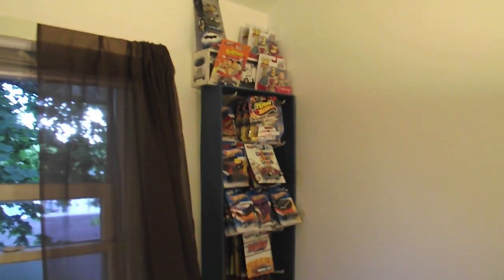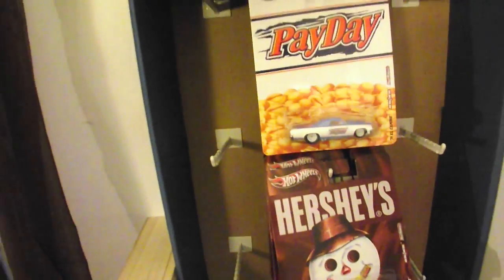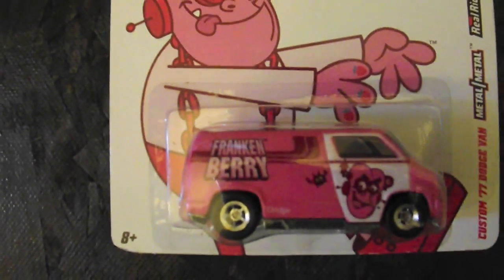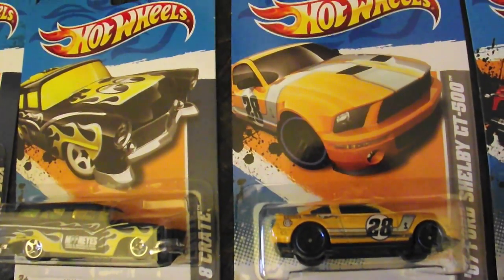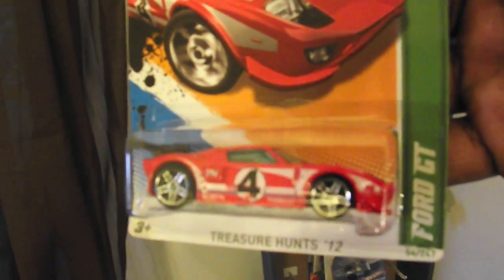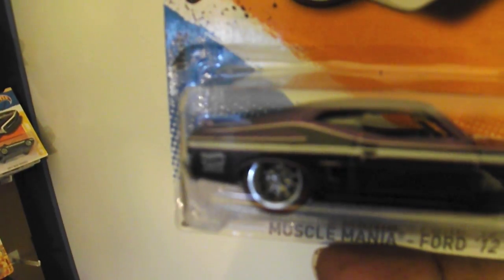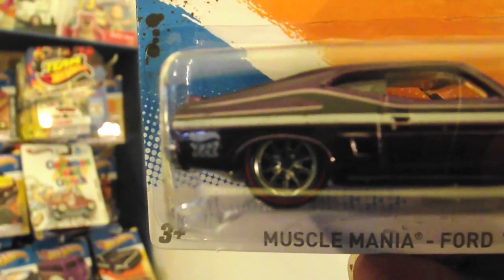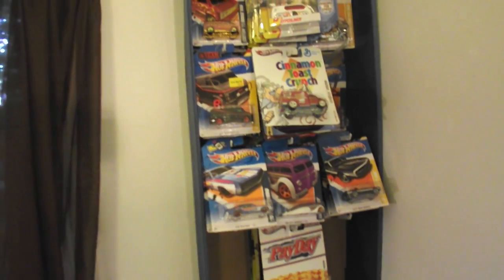MINI PICK UP - T HUNTS - HW RACK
HOT WHEELS RACK FROM BIG LOTS FOR FREE